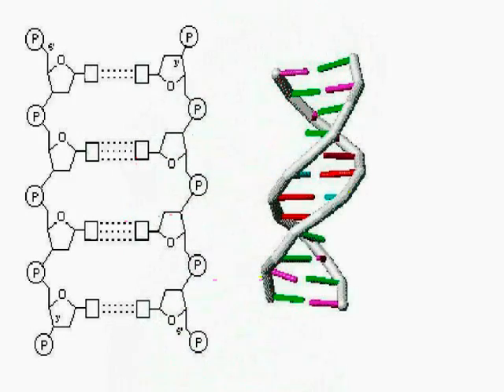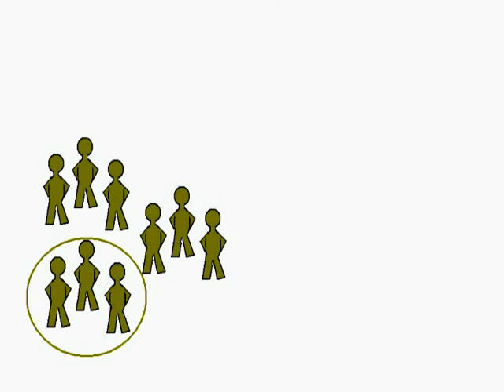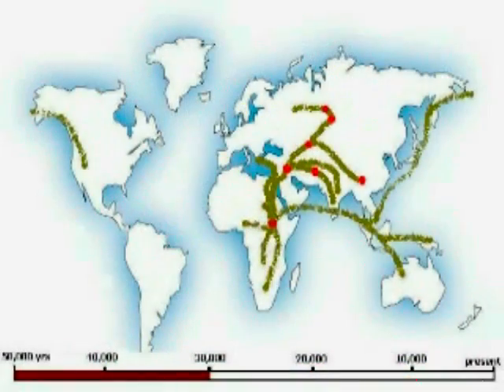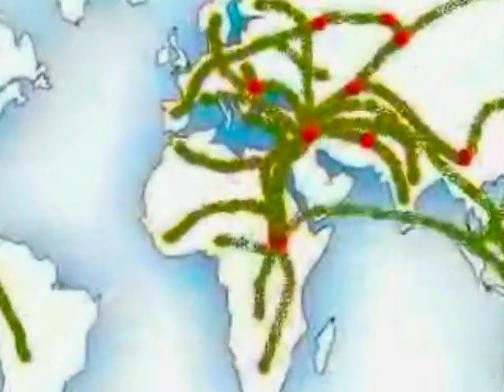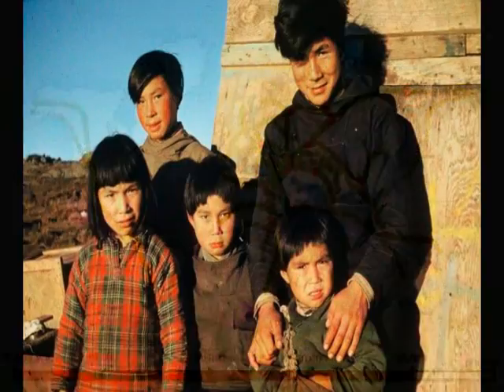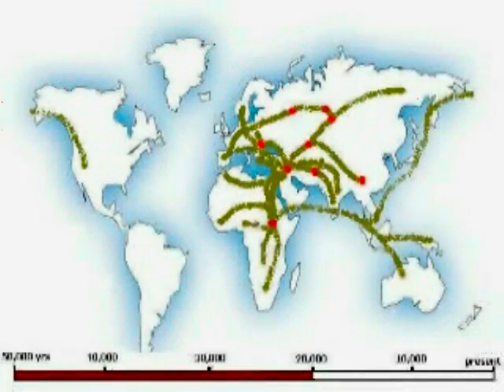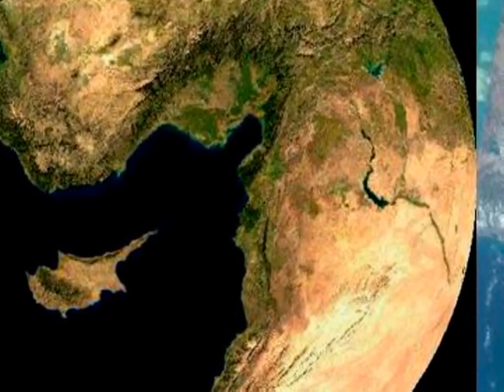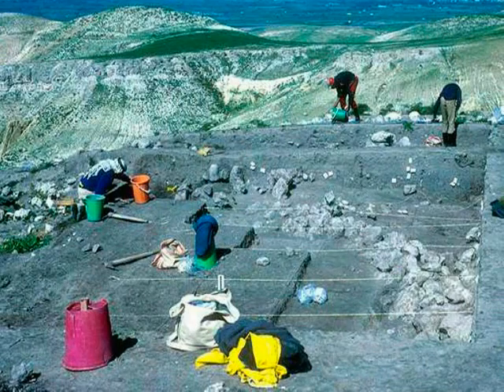9 -- Human Ancestry Made Easy (for schools)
The scientific evidence for how humans migrated out of Africa. This is part nine of the  series that shows the evidence for our origins, starting with the Big Bang. This is a schools version of Human Ancestry Made Easy, with most of the material critical of creationism removed.

Does this video look better than the others? I uploaded a much higher quality  around 400MB instead of the usual 30.

For music creds, please see the video description in the adult version, Human Ancestry Made Easy.